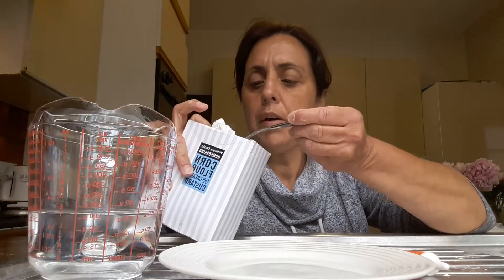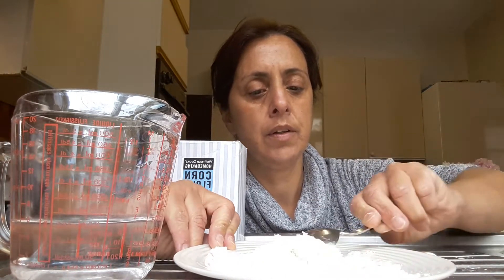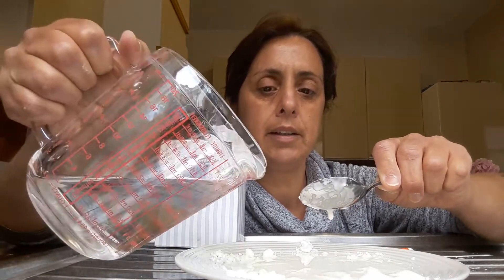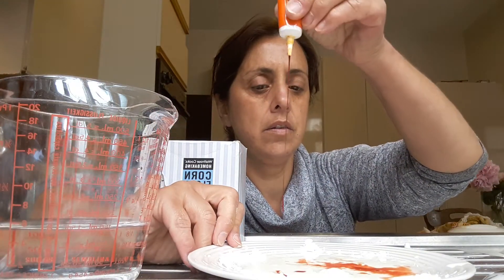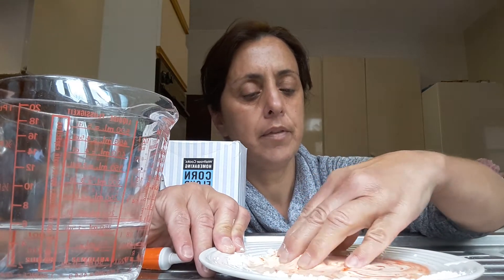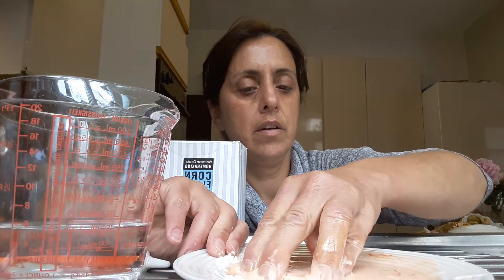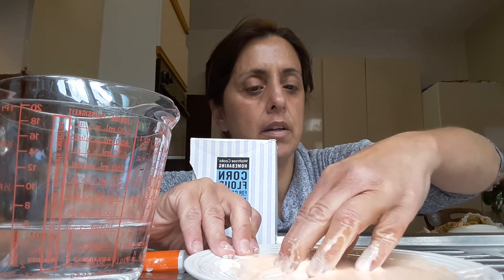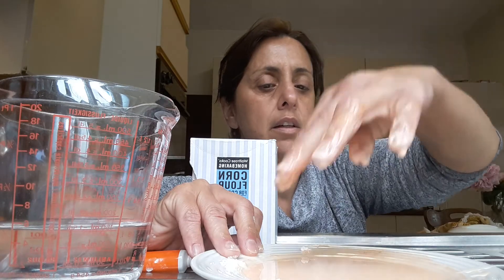Look and Listen - Mixing cornflour with water